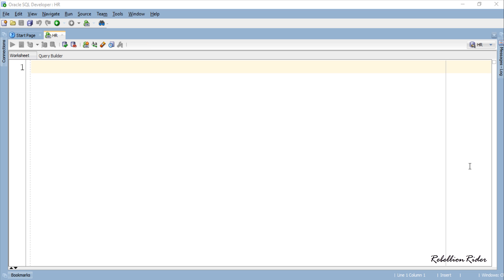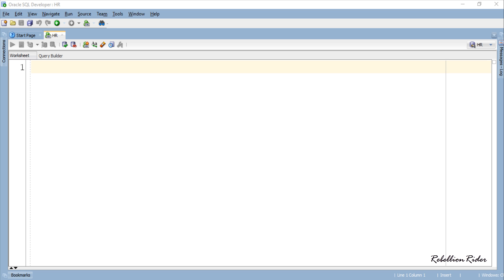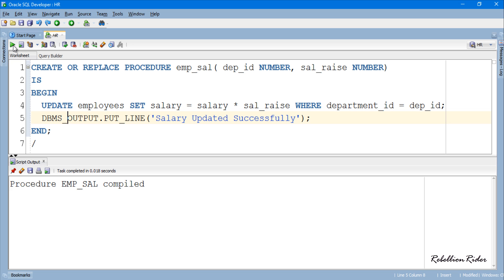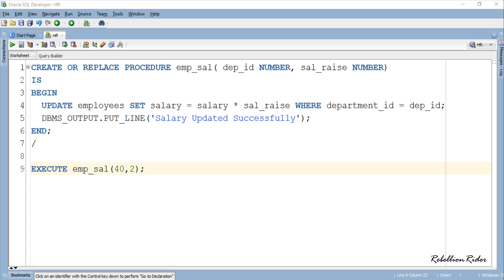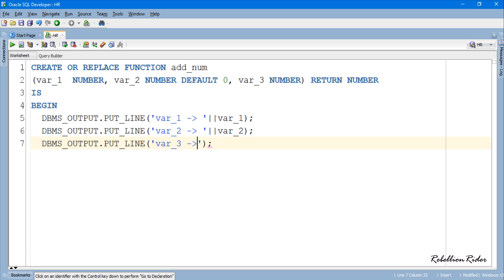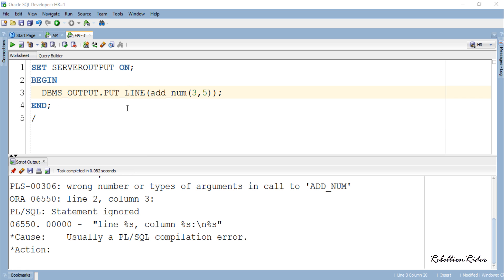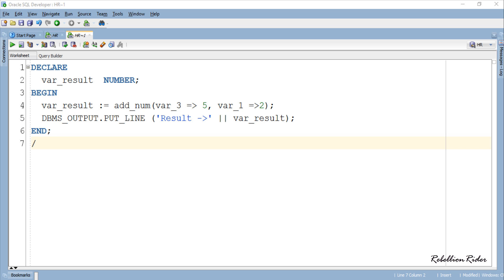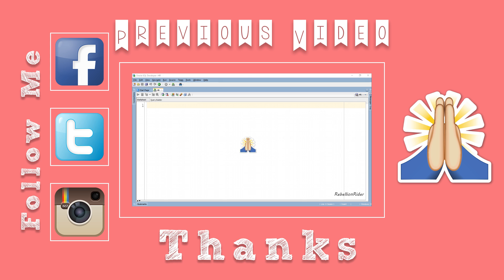PL/SQL tutorial 43: Calling Notation for PL/SQL Subroutines in Oracle Database By Manish Sharma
RebellionRider.com back with another PL/SQL Tutorial explaining the concepts of Calling Notation for Subroutines such as Functions and Stored Procedures by Manish Sharma